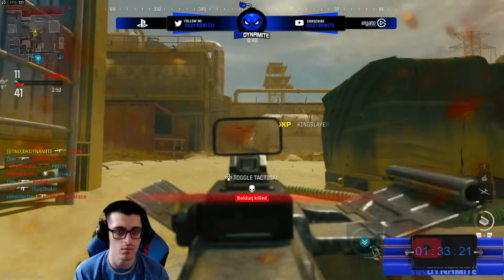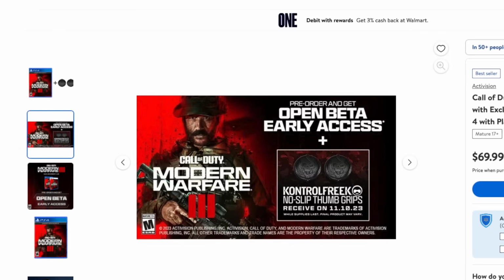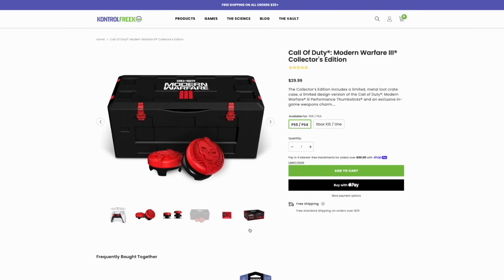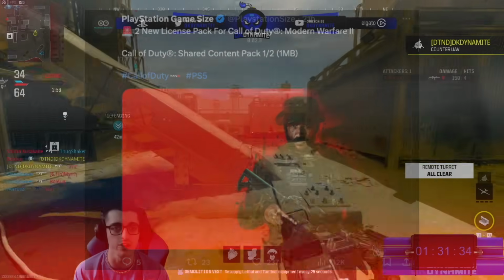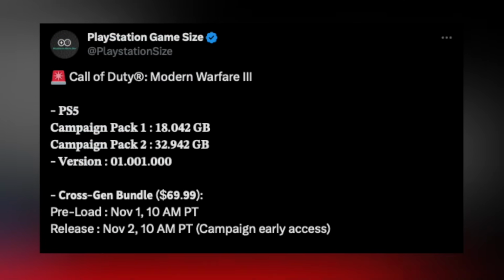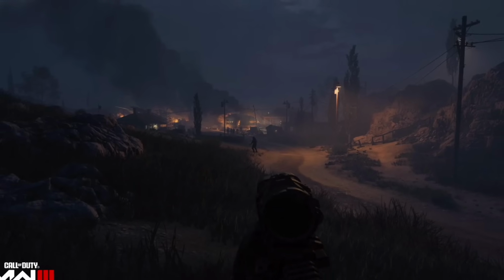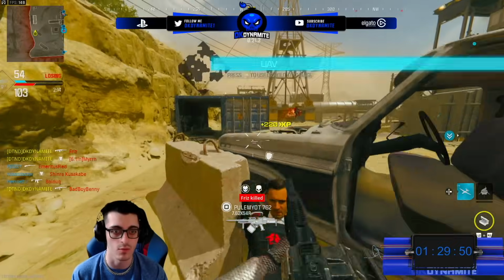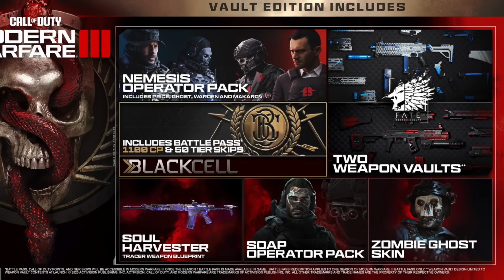MODERN WARFARE 3 FULL GAME DOWNLOAD… (CAMPAIGN, ZOMBIES & MULTIPLAYER) - ALL PRELOAD FILE SIZES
Check Out My Recent Video! [ THE NEW MW2 SEASON 6 RELOADED UPDATES, WEAPONS & FINAL CONTENT PACKS... ]

Timestamps
0:00 - Introduction
0:36 - The FINAL MW2 Crossover Pack Revealed
1:06 - NEW MW3 Collectors Edition Thumbsticks
2:01 - Use Code DYNAMITE & Claim a FREE Reward
2:41 - Official File Size For The MW3 Campaign
3:55 - How Big Are The MW3 Campaign Packs?
4:33 - Preload MW3 RIGHT NOW On Battlenet!
5:19 - NEW LOOK At The MW3 Campaign Revealed
5:49 - Zombies & Multiplayer Preload Date...
6:22 - Warzone Urzikstan Preload Date (Season 01)
7:04 - Full MW3 Launch Map & Minimum PC Specs
7:41 - Xbox & PC Preloads For MW3 DLC Updates??
8:22 - "MW3 is a DLC"... No, It's Actually Not
9:19 - Closing Statements

                                           💣 ~dkdynamite~ 💣